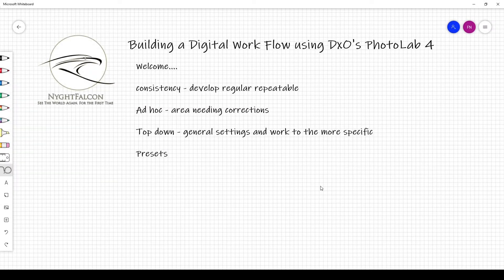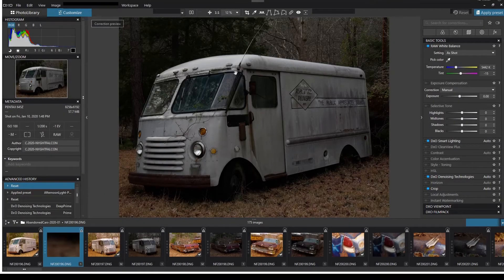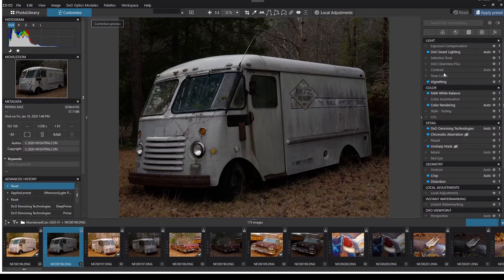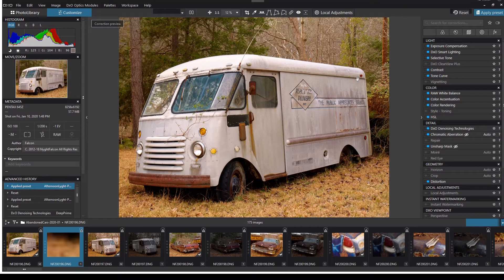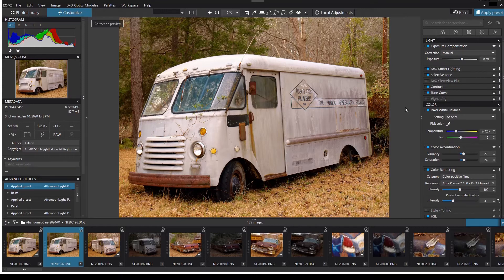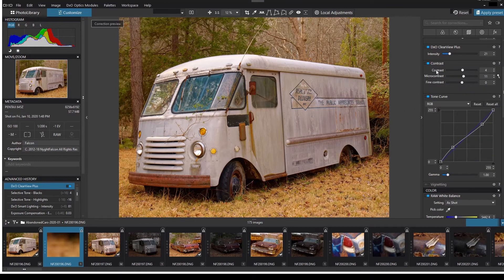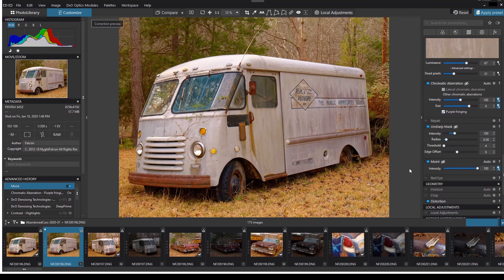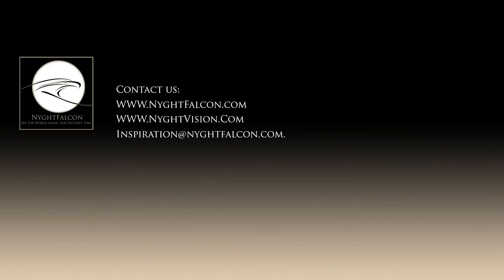Let's Talk 21: Building a Digital Work Flow with DxO's PhotoLab 4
Let's Talk 21: Building a Digital Work Flow with DxO's PhotoLab 4. In this episode of Let's Talk, we look at building a repeatable work flow with PhotoLab 4. One of the most powerful tools available, this episode explores the importance of mastering and building a work flow. In future episodes we will look at some of the new features and how they can be integrated into your work flow.